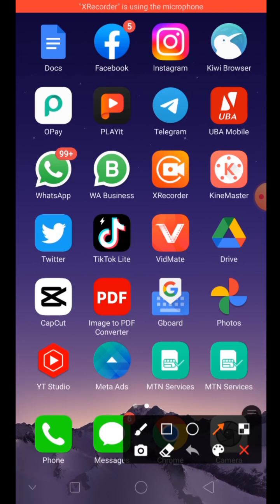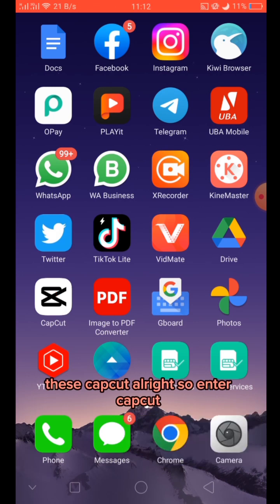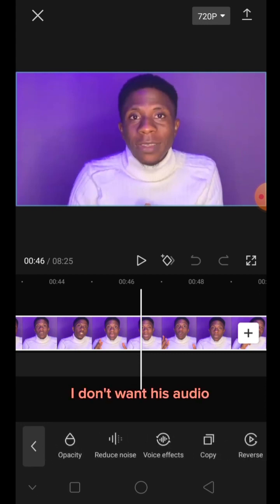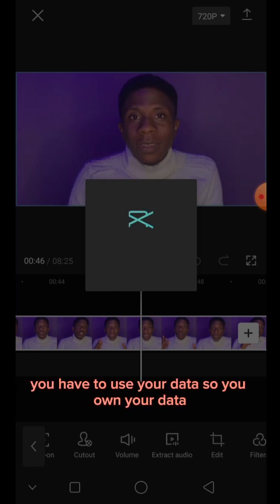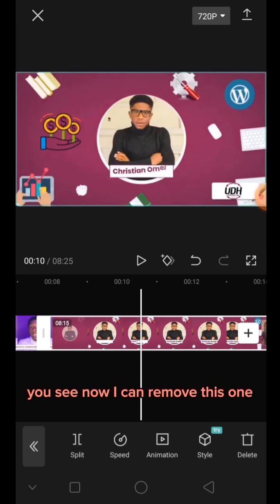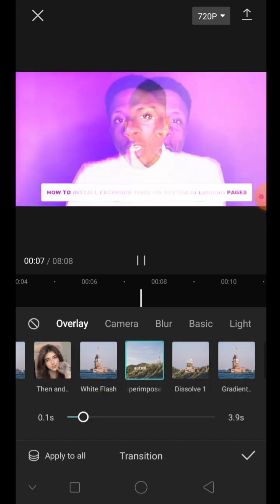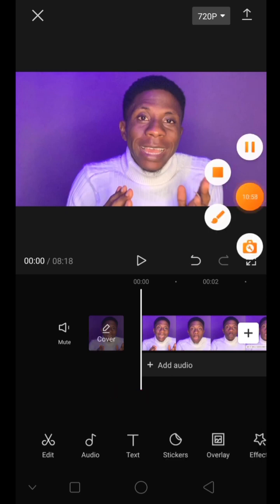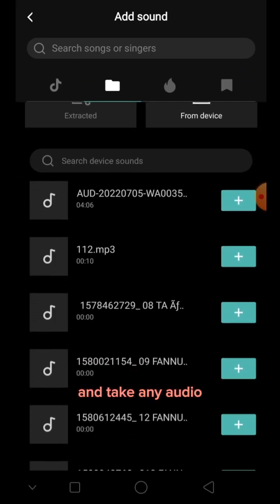How To Edit Tiktok Video Like Pro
A simple step-by-step how to Edit Tiktok Video Like Pro